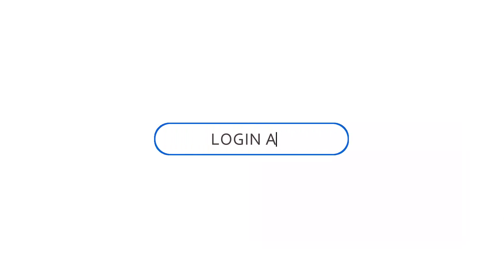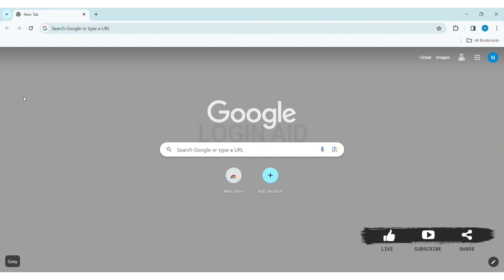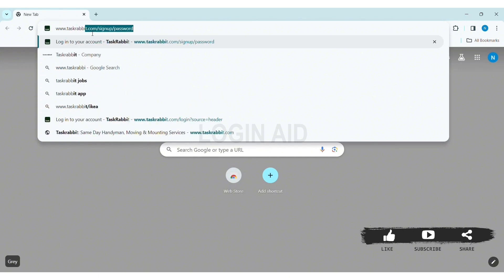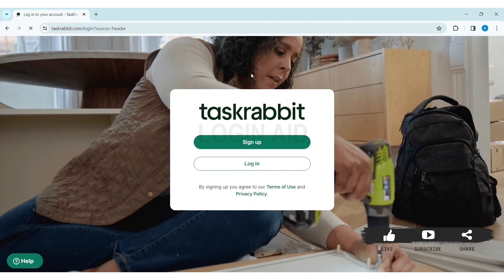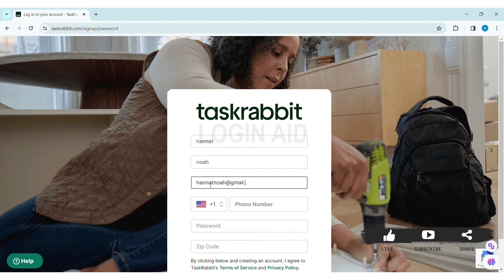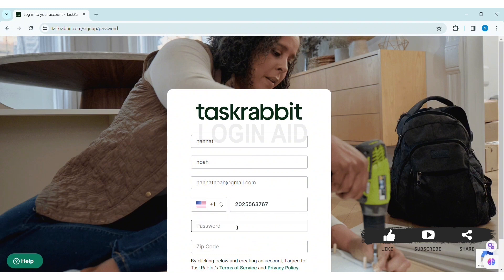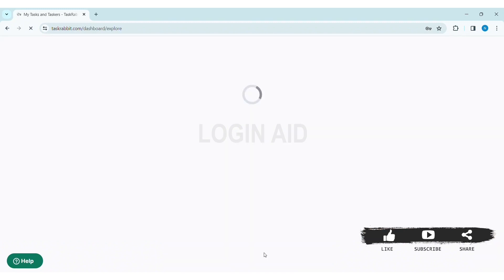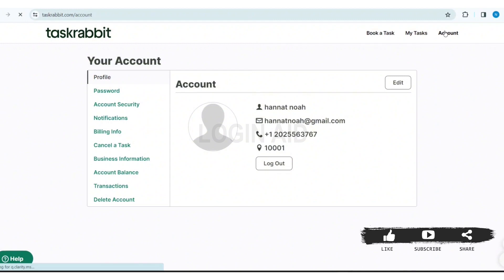Taskrabbit Account Registration, Sign Up Guide 2024 | Create Taskrabbit Account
A video guide for the process to create Taskrabbit account.